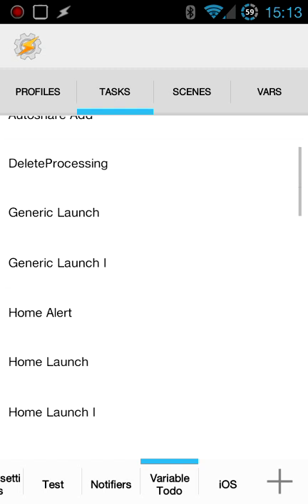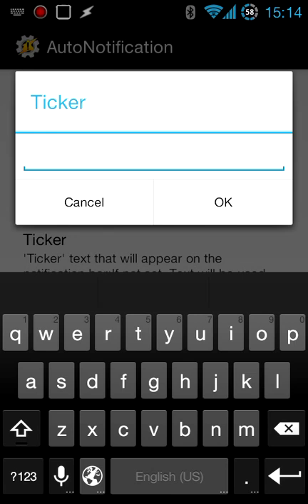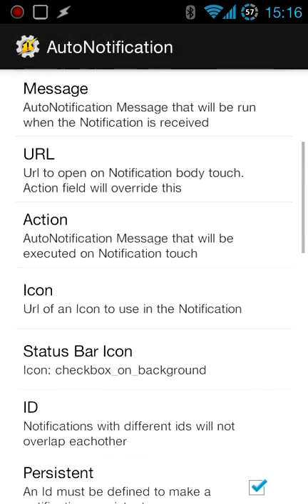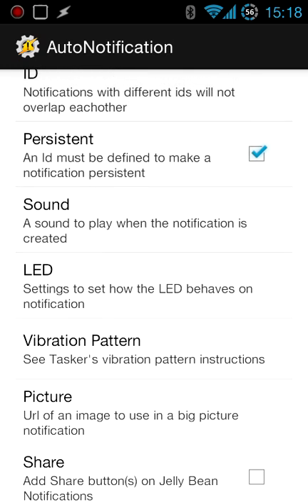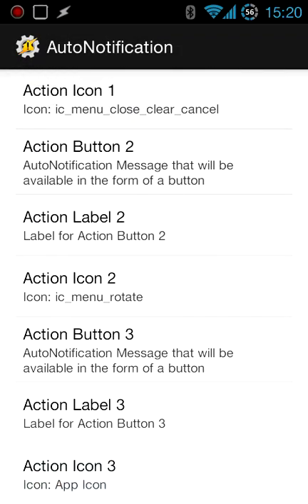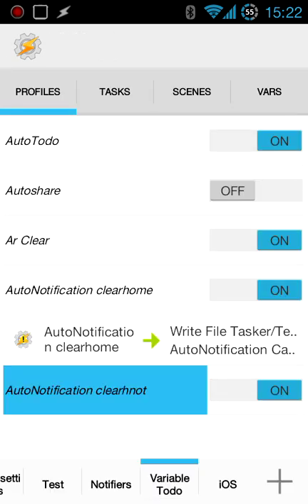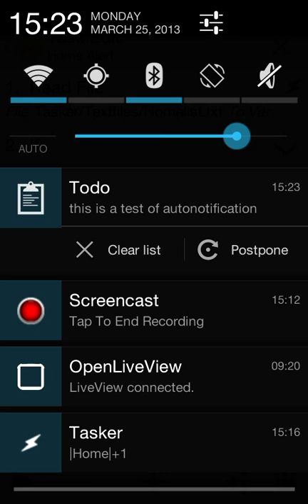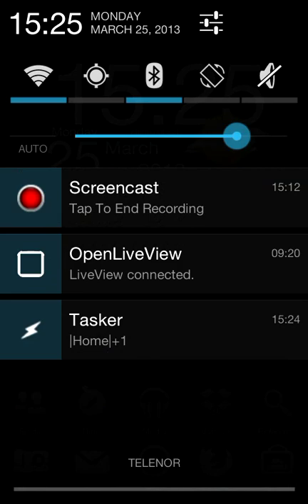How to use AutoNotification for Android/Tasker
For questions and comments, go there, not here.